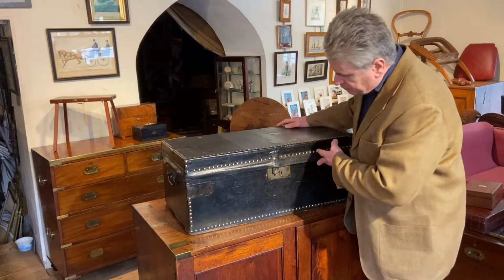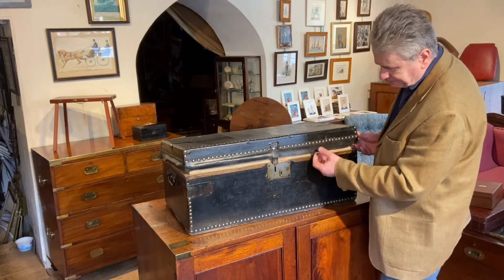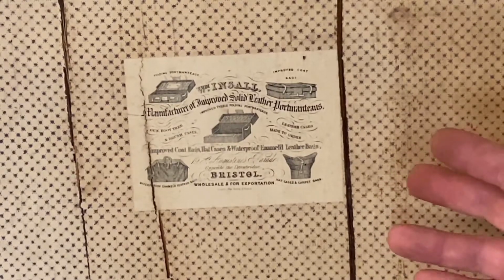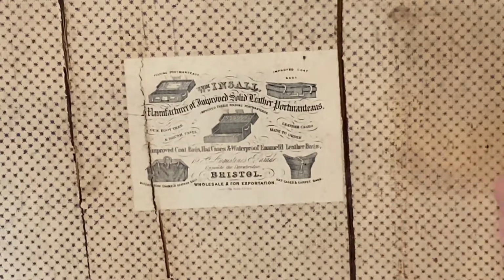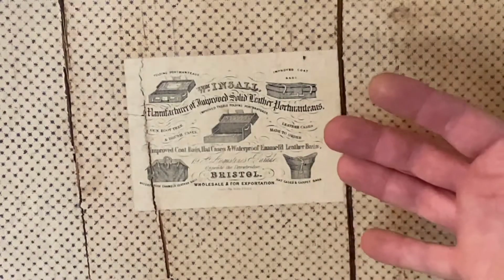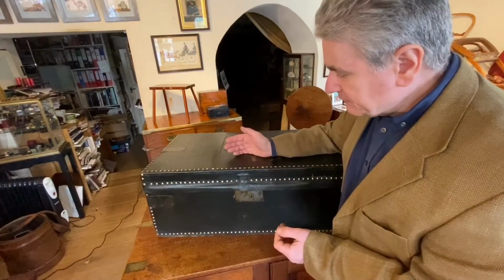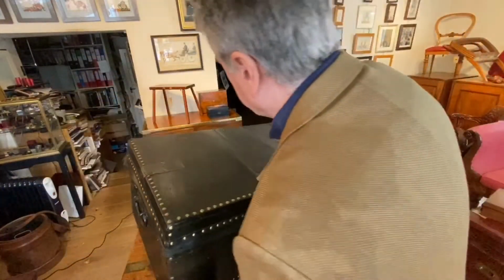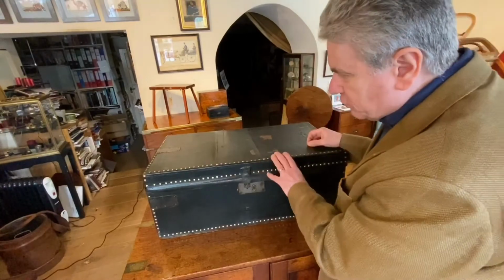Antique Oilcloth Trunk by Insall of Bristol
Christopher Clarke Antiques take a look at an oil cloth trunk made W. Insall of St. Augustine's Parade, Bristol.

Christopher Clarke Antiques are probably the only specialists worldwide in campaign furniture and have built up a wealth of information on the subject.